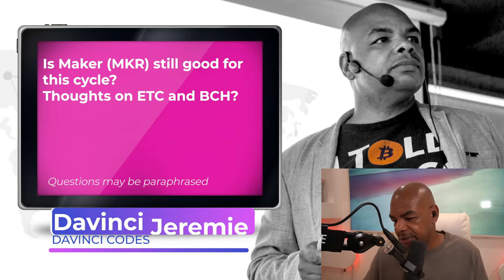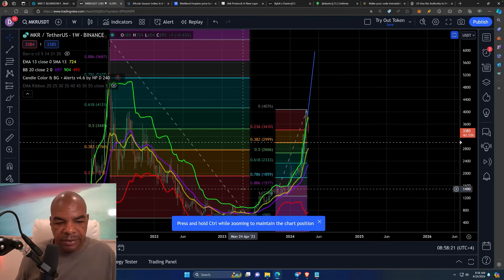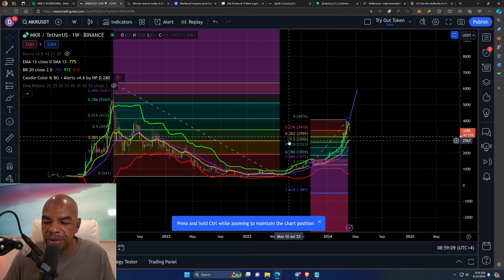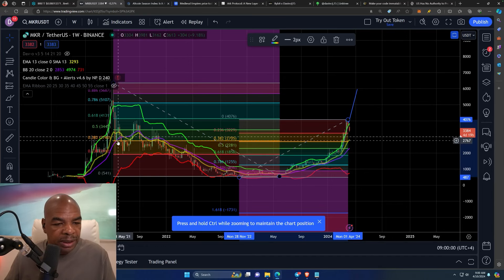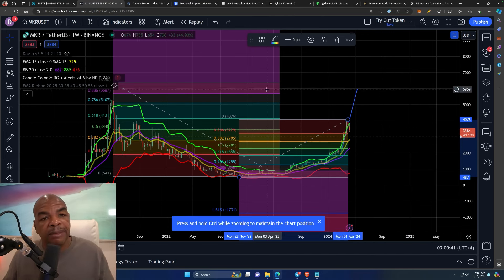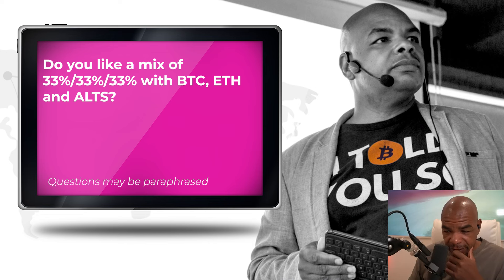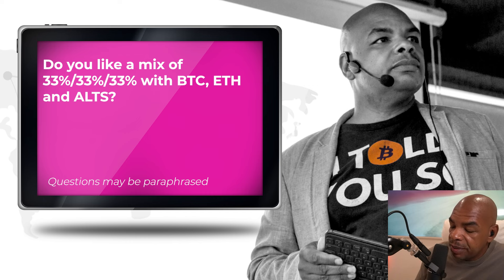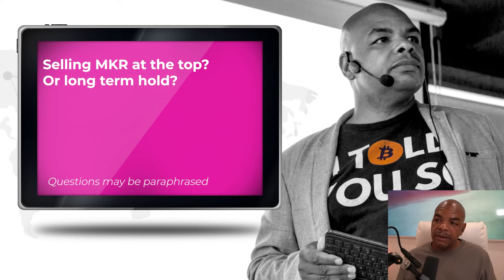MAKER FOR STAKING AND LONG TERM HOLD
Everyday I talk about Bitcoin like there is nothing else.  Why?  Because if you were living in a country about go through hyperinflation the only thing that will save you is assets that can not be debased or controlled by governments.

Bitcoin is a digital crypto and global money system currency.  I talk about the technical analysis of Bitcoin(BTC), Ethereum(ETH), and crypto and how I make money trading BTC. Bitcoin allows people to send or receive money across the internet, without a third party.  I talk about how to make money trading cryptocurrency/altcoins along with bitcoin news events.

🌟You want $30,000 in bonuses from Bybit?
Also, try...

Don't like KYC
When dealing with all exchanges, Understand your risks.

Do you want to meet with me?
🔥🥇Feel Like you knew it about Bitcoin all along with a
Davincij15 T-shirts today...

Links Last Updated Feb 14, 2024
News Links:

Time Stamps:
00:00 Intro  & MKR, ETC, BCH Thoughts
02:45 Porfolio Split - USDT Staking Interest
04:08 Sell MKR at the TOP?